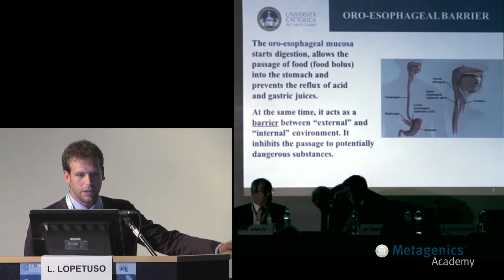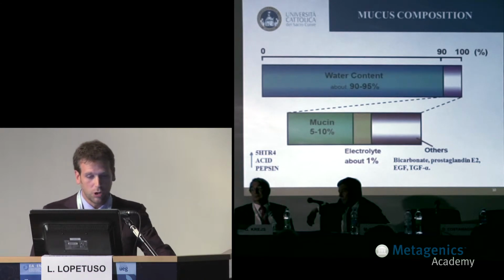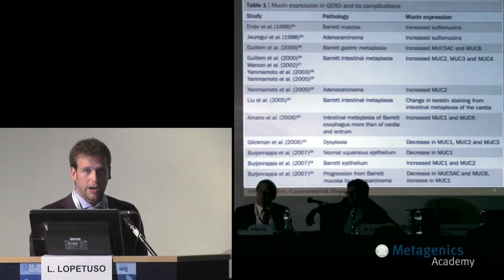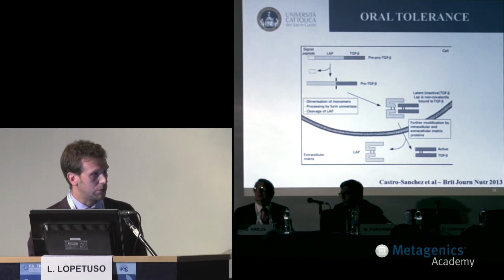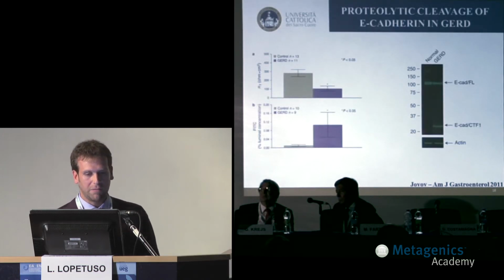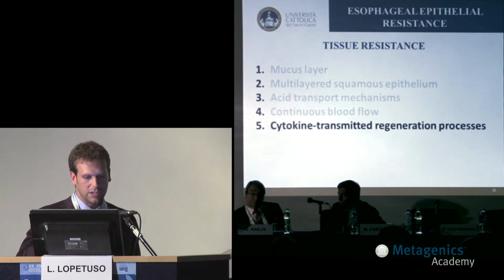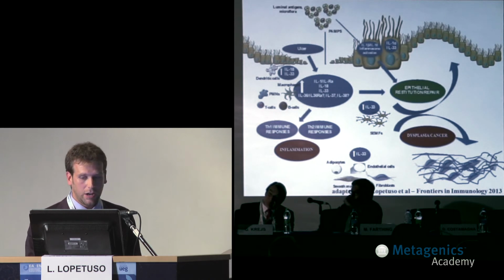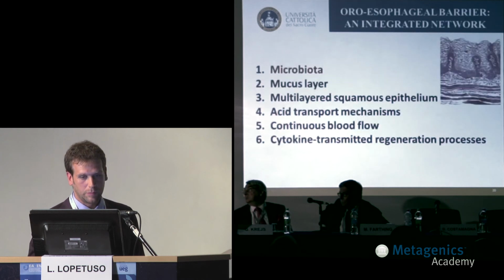Loris Lopetuso - Esophageal Gastric Barrier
Dott. Loris Lopetuso from Rome Università del Sacro Cuore lecture on "Esophageal Gastric Barrier
" at EAGEN postgraduate course Advance on gut microbiota and fecal microbiota tramsplantation course - Rome September 10th 11th